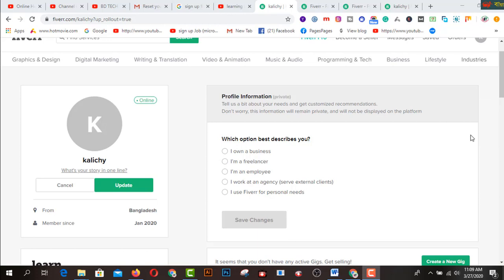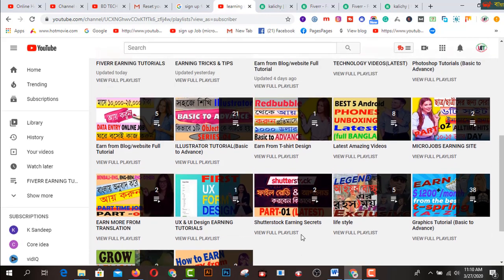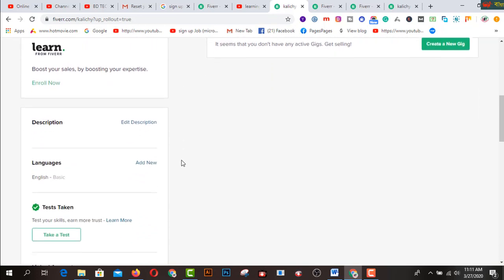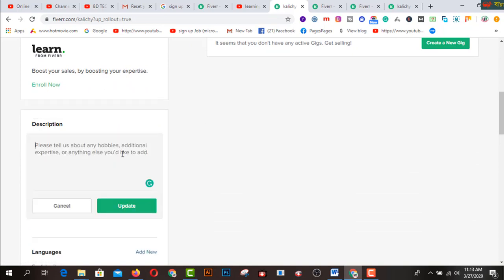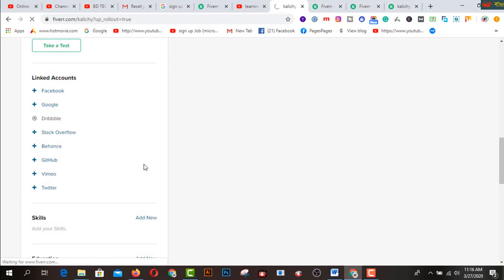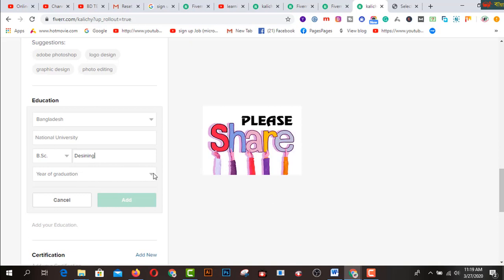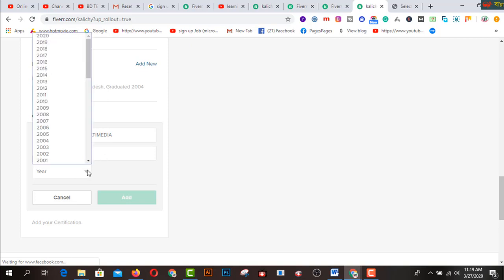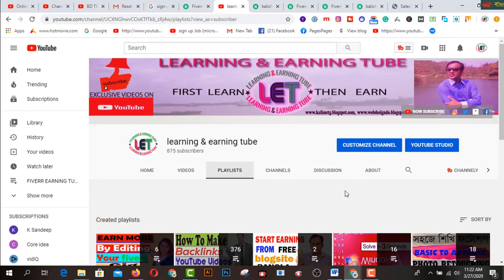How to create 100% Complete Professional Attractive Profile on Fiverr in ENGLISH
In this video, you will find How to create 100% Complete Professional  Attractive Profile on Fiverr in ENGLISH.
This video will definitely be going to help many of you who want to start their freelance journey on Fiverr... Most People complain me about not getting any orders from Fiverr and this is mainly due to their own lack of Knowledge and mistakes in their gigs and Profiles which are the main assets of their online business! So in this video, I'll discuss the real facts that somehow effects the clients psyche and persuade them to contact you and hire you for their projects! And I'm 100% sure that it will be going to help all of you and you will definitely see 100% positive results after watching this video!

fiverr
freelancing for beginners
create best profile
attractive profile
professional profile
how to create profile
create account on fiverr
fiverr for beginners
100% complete profile on fiverr
create fiverr account

2.  Facebook Group learning & earning tube
1. Earn Daily $75 Dollars From Google Survey Full Bangla
2.Earn more by Fiverr Gig Editing | How To Edit My Fiverr Gig Information ( update 2019)
3.Earn Daily $75 Dollars From Google Survey Full Bangla
4.singapore আইপি  নিজে  নিজেই চেক করুন - singapore visa IPA check MOM Updates 2019
5.Spin & Earn Money App Bkash App Payment | Online Income Bangla 2019
6. Earn and Hire from Bangladeshi site hirekoro.com সরাসরি ১০০% বিকাশ/ব্যাংক পেমেন্ট । *Must watch*
7. Brave browser থেকে মাসে ২২,০০০ টাকা আয় করুন, পেমেন্ট না পেলে আমি দিব
8. how to sign up on 4 Microworkers websites to earn More -2019
9. Upwork English spelling test (U.S version) answers 2019
12. ৯ টি সাইট থেকে ফ্রিতে সহজে লাখ টাকার আর্থিক অনুদান নিন । পেমেন্টঃ পেপাল ও ব্যাংক
৯ টি সাইট থেকে ফ্রিতে সহজে লাখ টাকার আর্থিক অনুদান নিন ।
13.9 free trusted sites for selling Logo-2019 II Amazing sites for selling logo
14. KajKey.com -থেকে-আয়-করবেন-যেভাবে II how to earn by BID on KajKey.com
15.10 best & free fundraising websites for all-2019 II fundraising websites